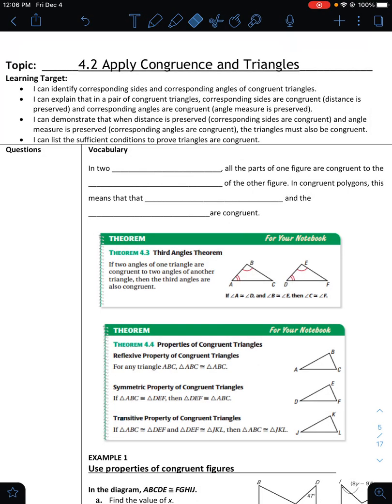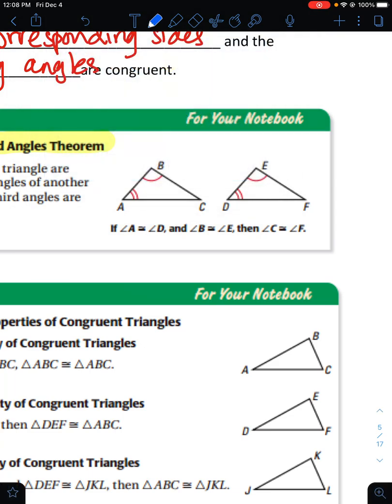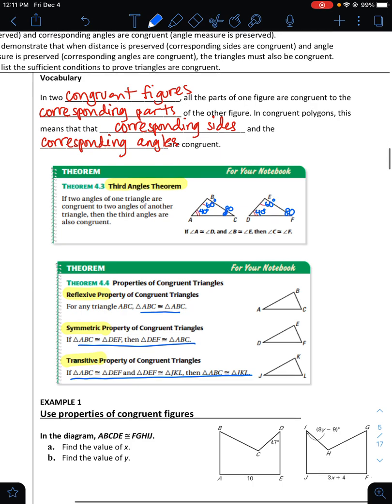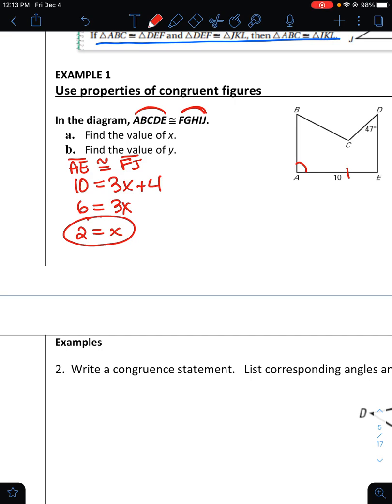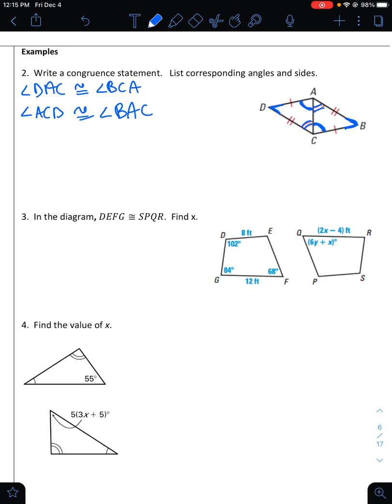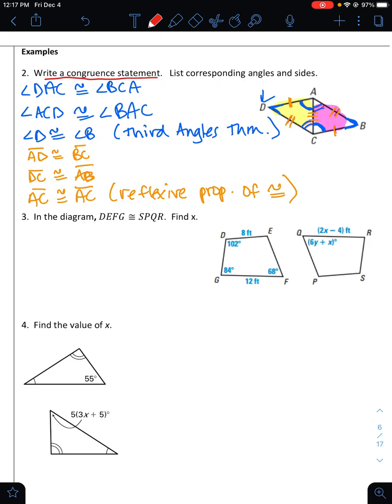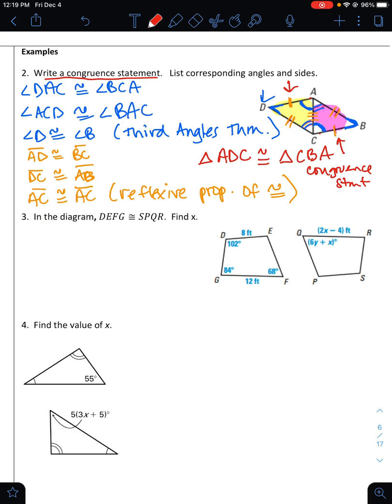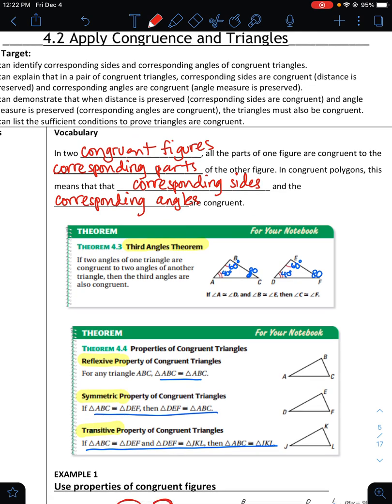4.2 - Apply Congruence and Triangles video